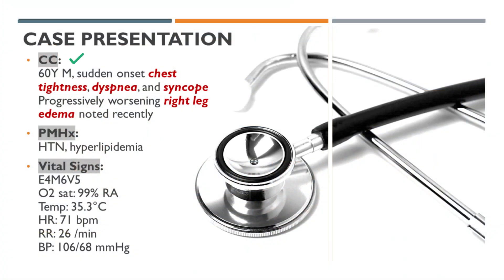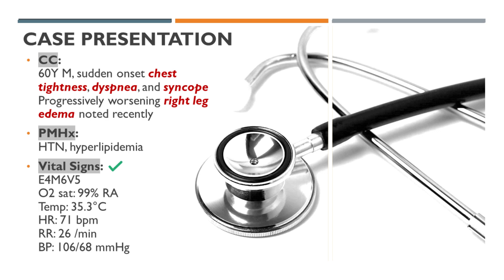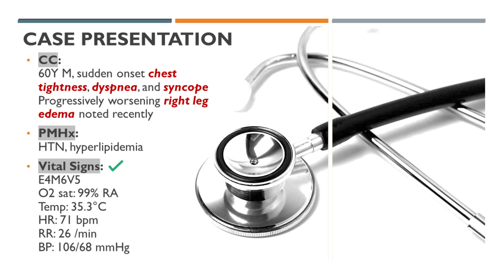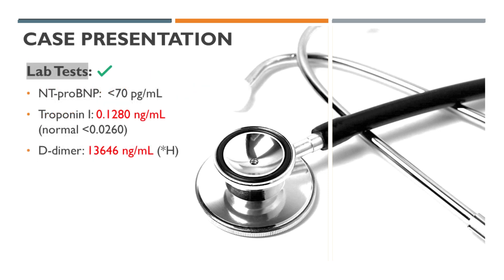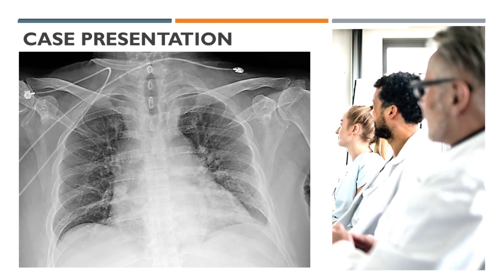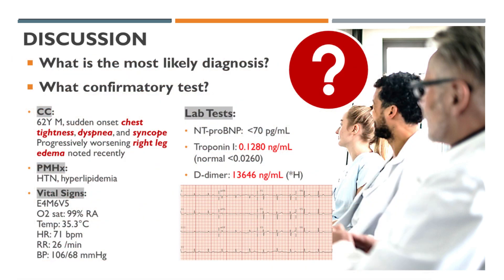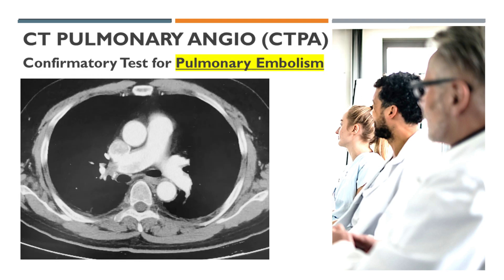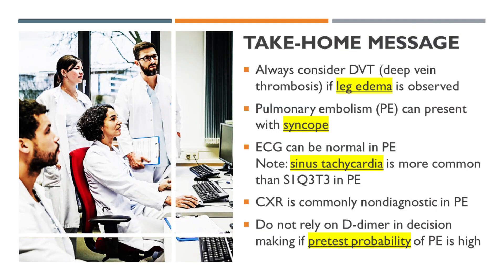Syncope & Leg Edema (Case Report)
"Educational Case Report" is dedicated to providing informative and engaging case reports across various medical disciplines. Our goal is to share real-world patient cases that offer valuable learning opportunities for medical students, healthcare professionals, and anyone interested in the field of medicine.